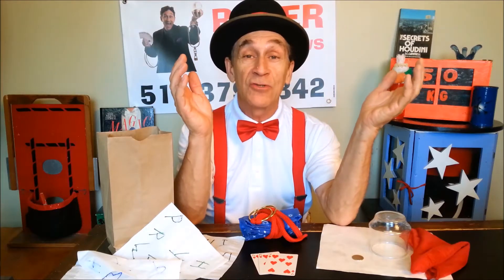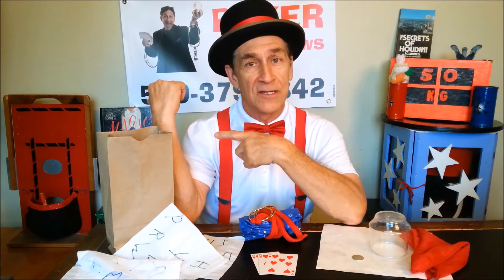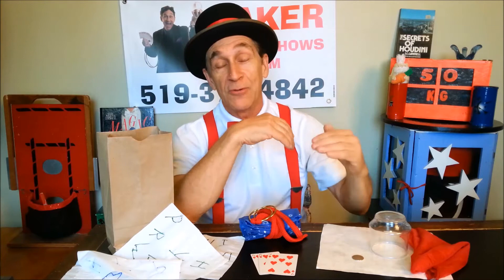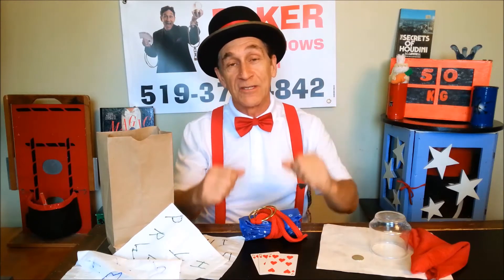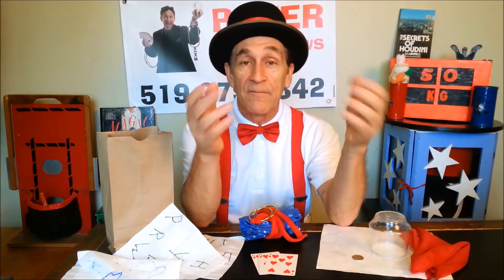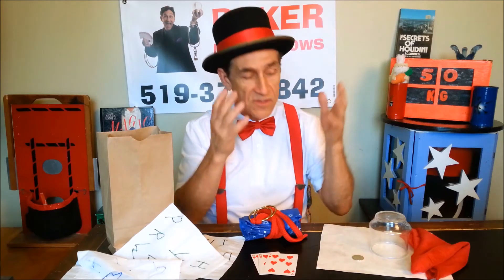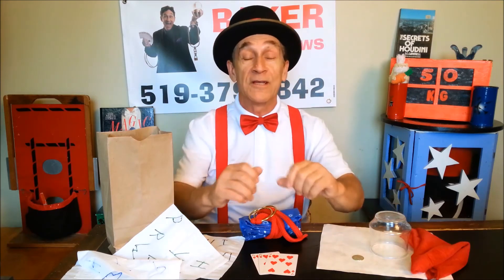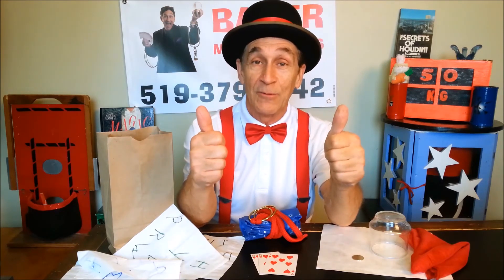Welcome to the Magic Tricks & Secrets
Magic Tricks & Secrets is where you will find 33 magic tricks (and counting) and their secrets for kids to learn and perform for their friends.  Come have a look, be amazed and then learn!!